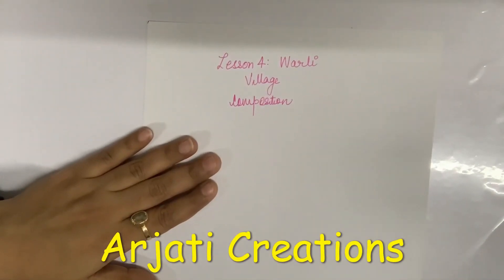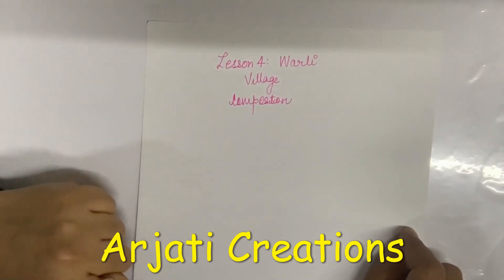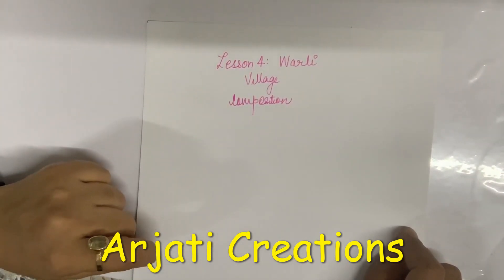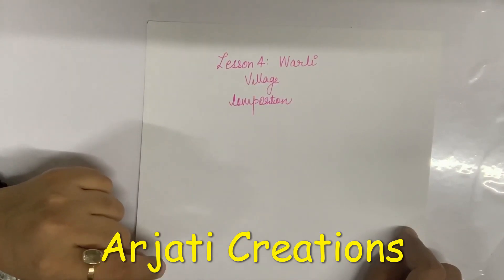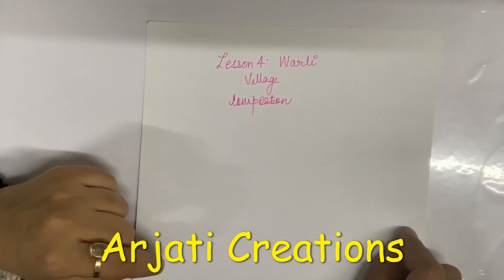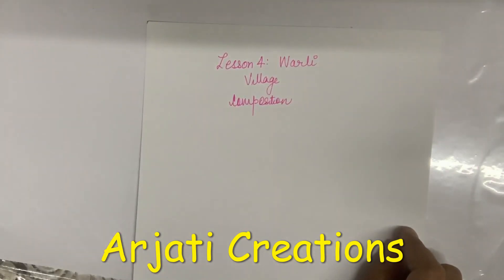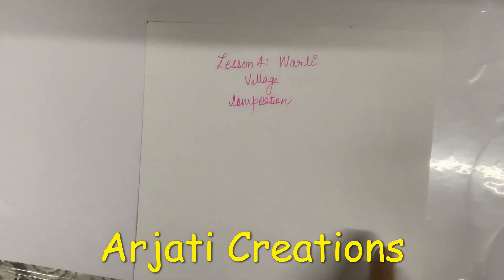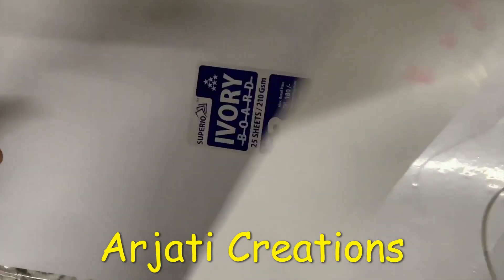WARLI ART course for beginners /Warli Lesson 4 - Warli Village Composition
At Arjati Creations we present the Warli short course for Beginners and here we cover Warli Lesson 4 - Warli Village Composition.

Ivory Sheet
Micron Pens
Uniball Gel Pen
Colored Fine Tip Pens
Brush Pens